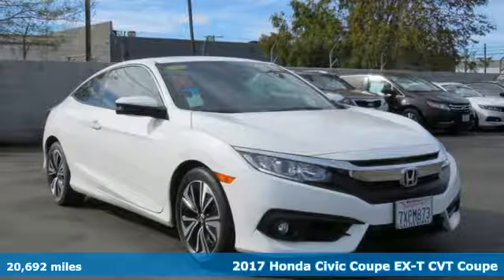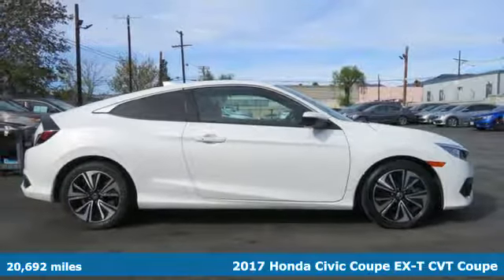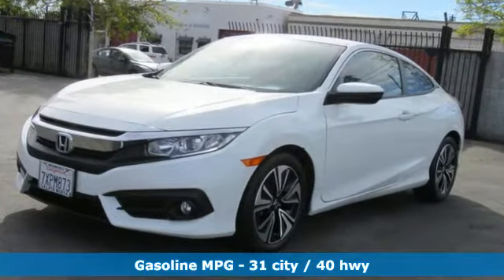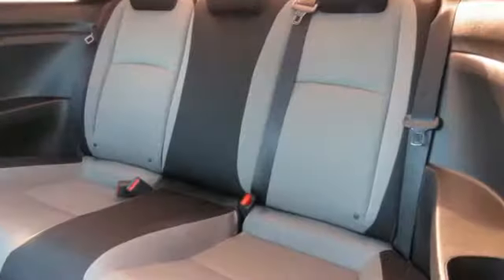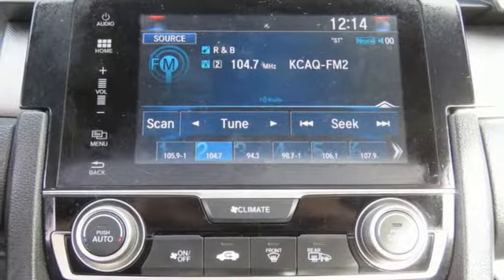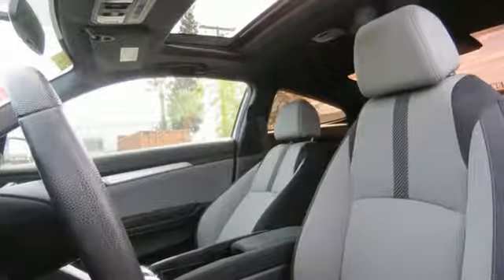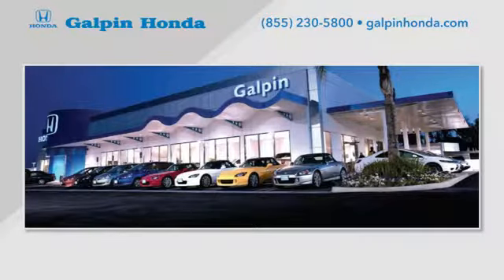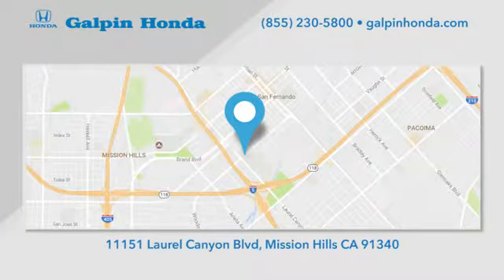Certified 2017 Honda Civic Coupe Los Angeles San Fernando Valley, CA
Year: 2017
Make: Honda
Model: Civic Coupe
Trim: 2DR EX
Engine: 174-HP 1.5-LITER TURBOCHARGED AND INTERCOOLED DO
Transmission: CVT Transmission
Interior: GRAY
Mileage: 20692
Stock #: H182054A
VIN: 2HGFC3B30HH355284
CARFAX 1-Owner, ONLY 20,665 Miles! EPA 40 MPG Hwy/31 MPG City!, PRICED TO MOVE $500 below Kelley Blue Book! White Orchid Pearl exterior and Black With Gray Accent interior, EX-T trim. KEY FEATURES INCLUDE: Sunroof, Heated Driver Seat, Back-Up Camera, Turbocharged, Satellite Radio. MP3 Player, Keyless Entry, Steering Wheel Controls, Heated Mirrors, Electronic Stability Control. Honda EX-T with White Orchid Pearl exterior and Black With Gray Accent interior features a 4 Cylinder Engine with 174 HP at 6000 RPM*. VEHICLE REVIEWS: An excellent all-arounder, the newest Civic drives well no matter which version you pick. Out on the highway, the Civic offers a composed ride quality that doesn't get overly floaty or harsh. No matter how you look at it, the 2017 Honda Civic is one of the best cars in its class. -Edmunds.com. Great Gas Mileage: 40 MPG Hwy. A GREAT TIME TO BUY: This Civic is priced $500 below Kelley Blue Book. PURCHASE WITH CONFIDENCE: CARFAX 1-Owner AutoCheck One Owner WHY BUY FROM US: We invite you to Galpin Honda. Winner of the 2016 President's Award. This award is the most prestigious award offered by Honda and is given to those dealers who excel in customer service, sales, training, and facility operation. Our friendly, knowledgeable staff will help you find the car you want that fits within your budget. Galpin Honda consistently carries a very large selection of new and used vehicles, so you don't have to drive all over town! Horsepower calculations based on trim engine configuration. Fuel economy calculations based on original manufacturer data for trim engine configuration. Please confirm the accuracy of the included equipment by calling us prior to purchase.

Address:
11151 Laurel Canyon Boulevard